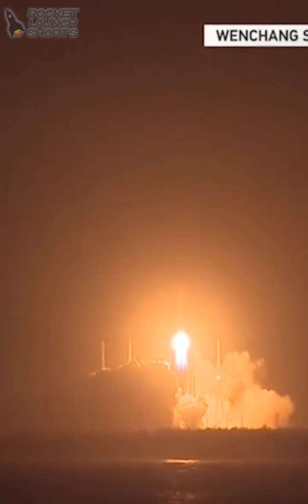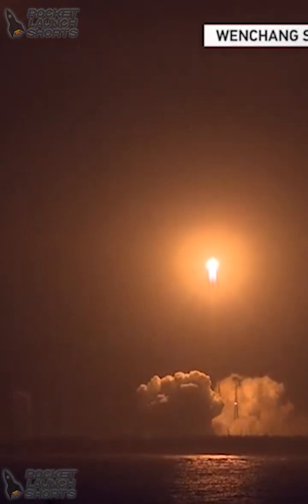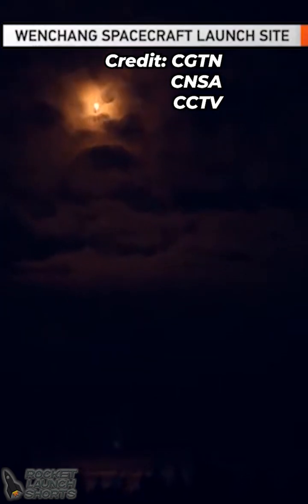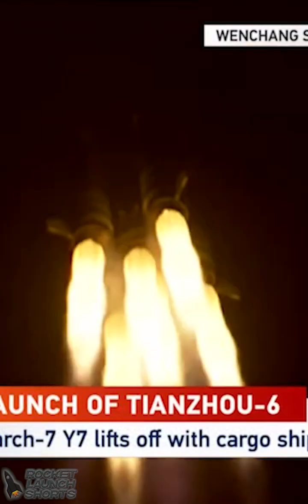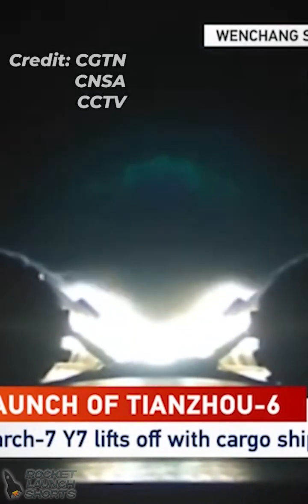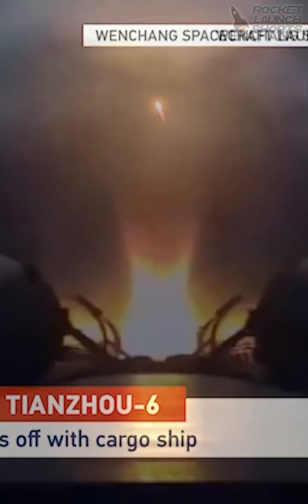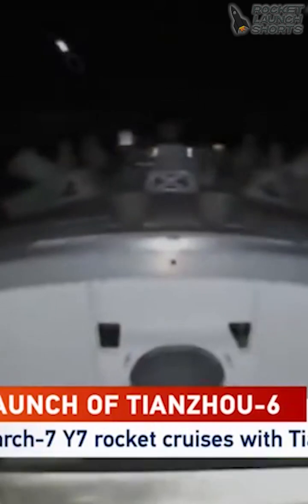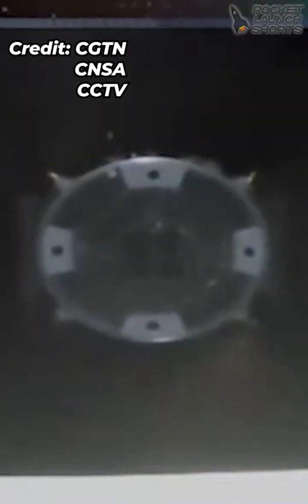CASC Long March 7 Tianzhou 6 launch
CASC launches Long March 7 from LC-201 Wenchang Satellite Launch Center, China on Wednesday May 10, 2022 at 13:22 UTC.

This mission launched Tianzhou 6, a cargo mission to the Tianhe space station. The spacecraft is fully automated and is set to dock to the chinese space station

Credit: CGTN, China Central Television (CCTV), China National Space Administration (CNSA).

All the rights from this video belong to China Media Group (CGTN), China Central Television (CCTV), China National Space Administration (CNSA). This video has been made with informative & journalistic purposes.